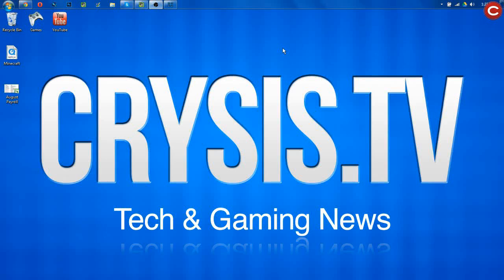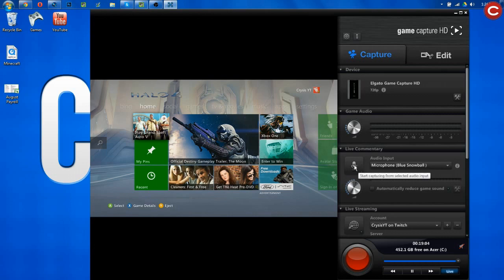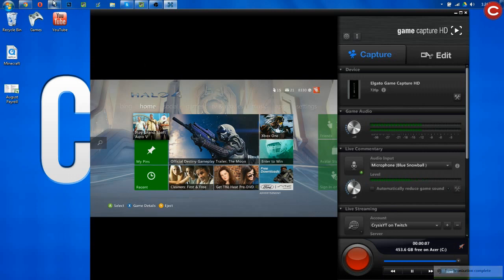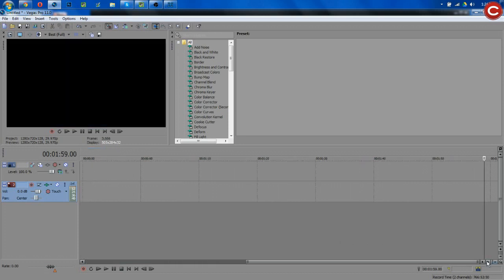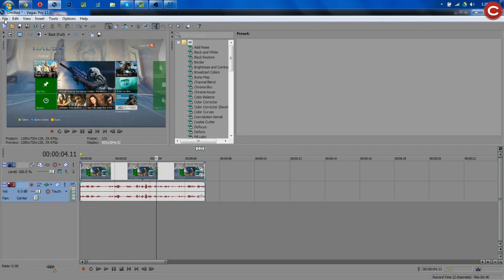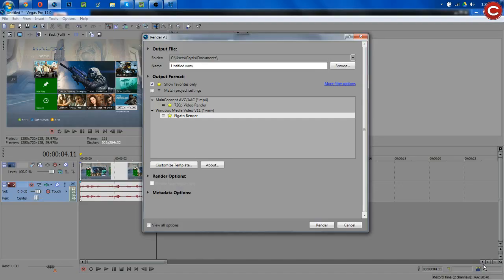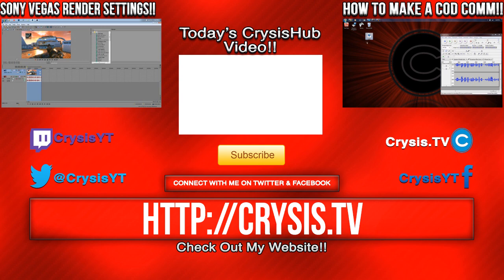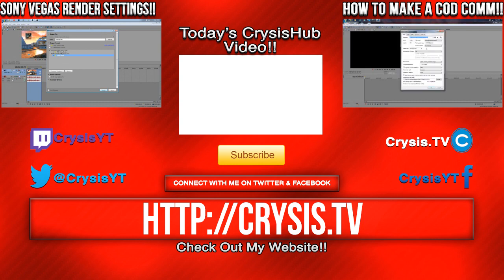How To Record A Live Commentary Using The Elgato Game Capture HD